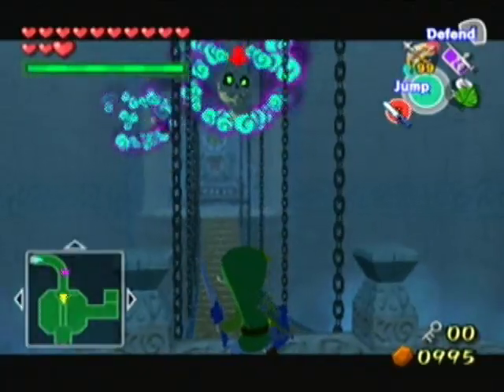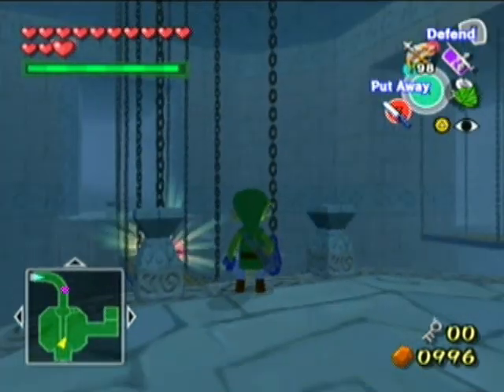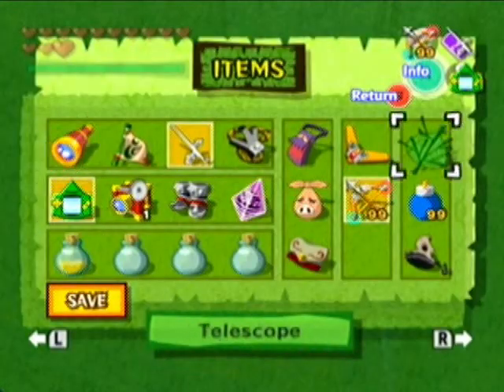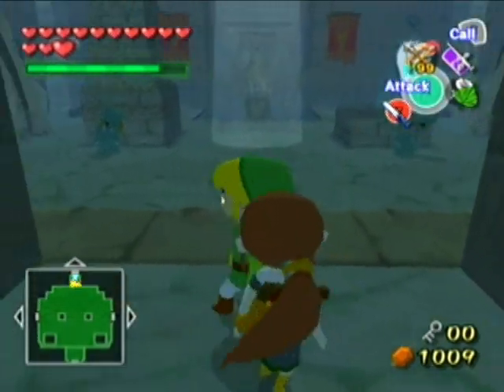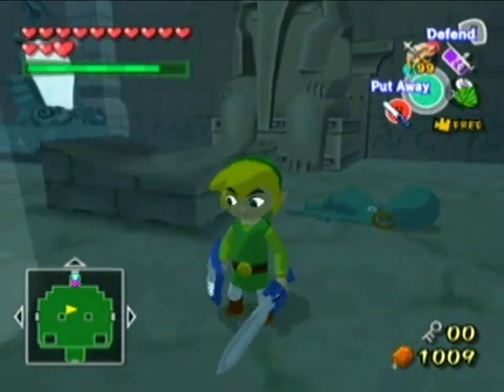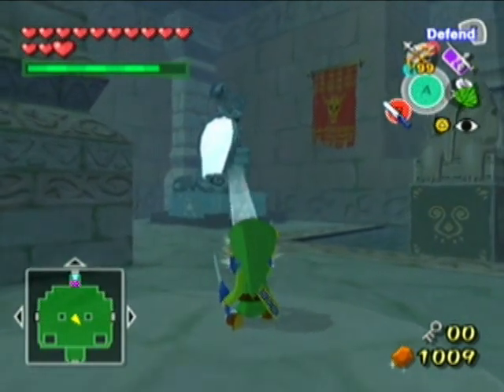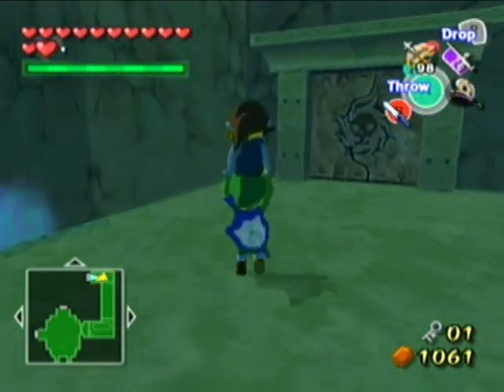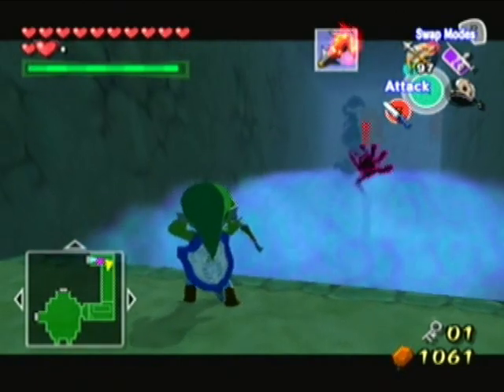Let's Play The Legend of Zelda The Wind Waker: Part 65 | The Other Half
Makin' headway through the second half of the Earth Temple and losing some sanity in the process. Plus a lot of random Skull Hammer nonsense—so there's that.